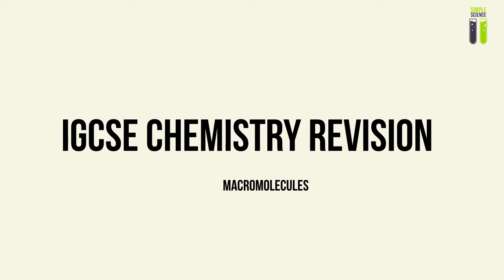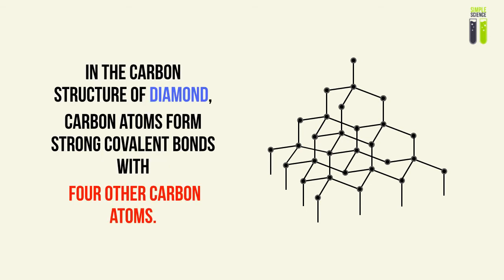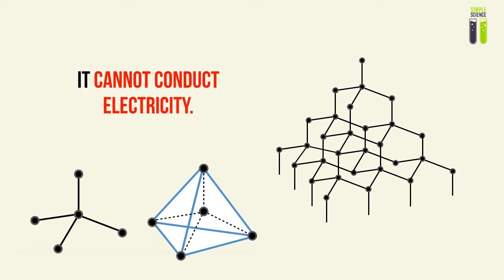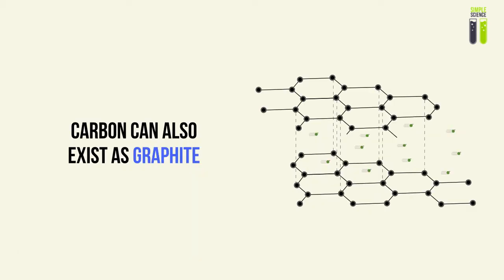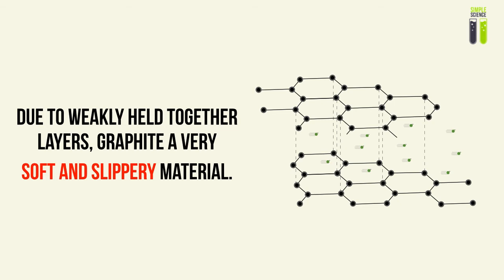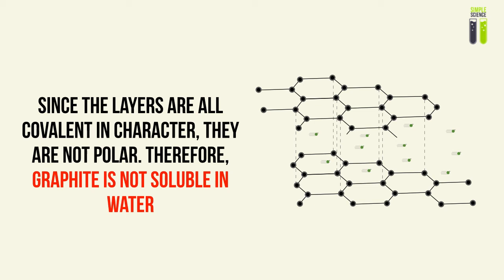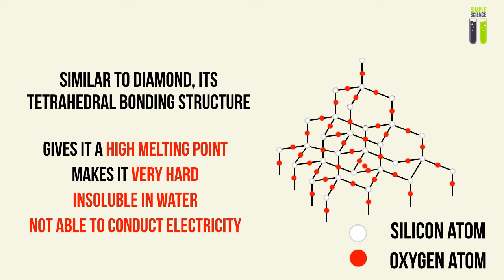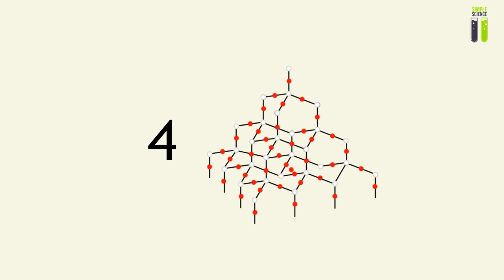IGCSE Chemistry Revision - Part 13 - Macromolecules